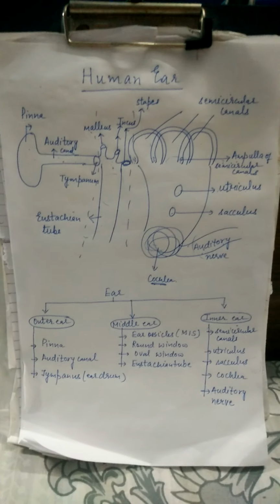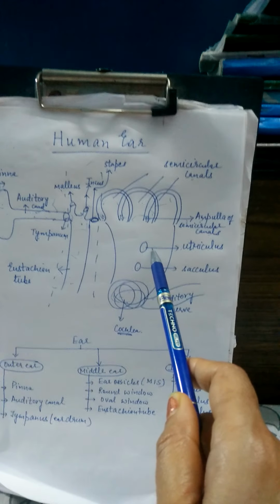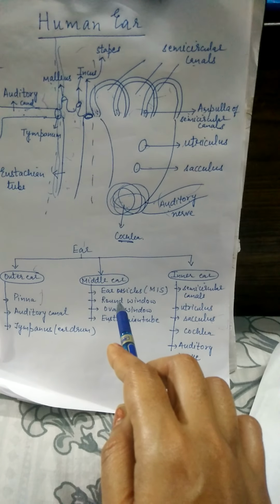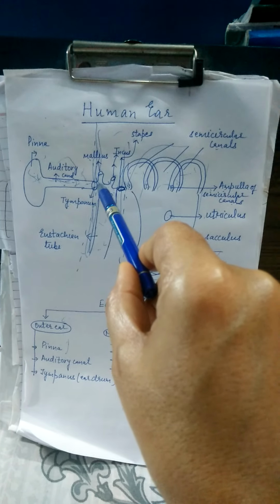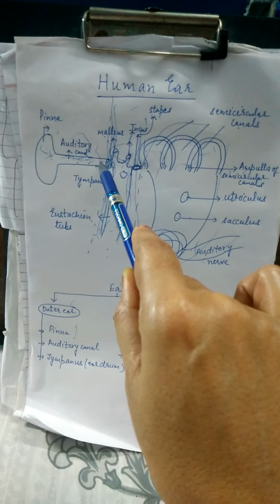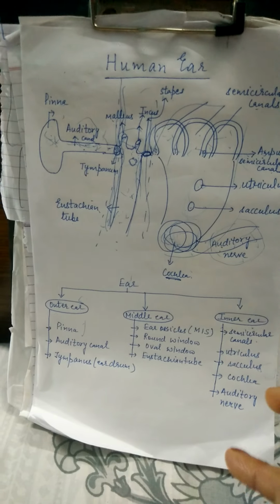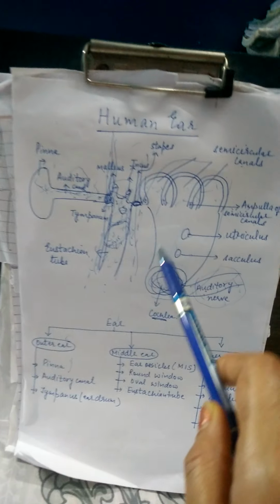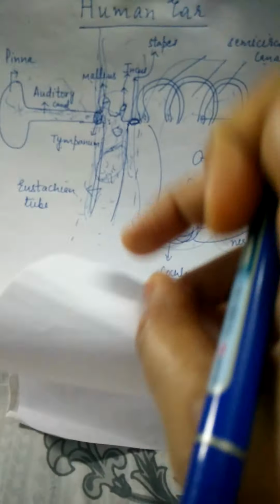Class 10 Biology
Human Ear